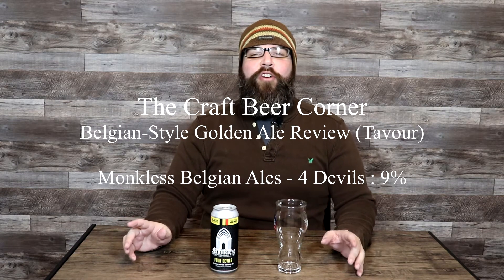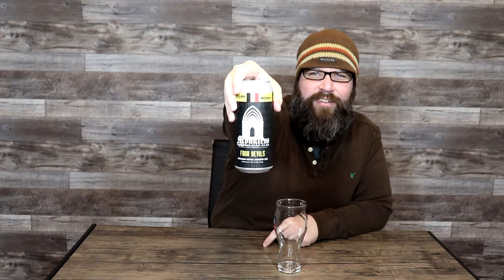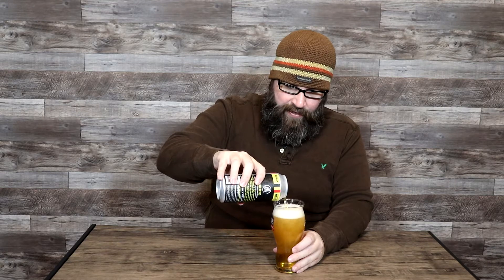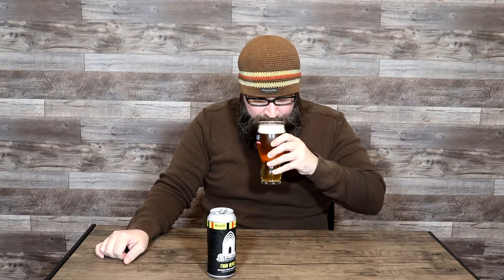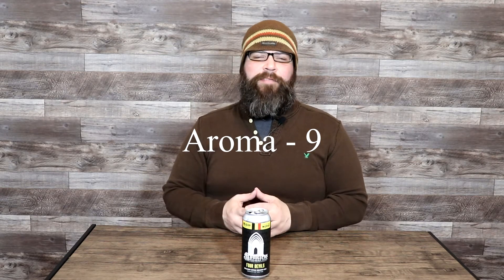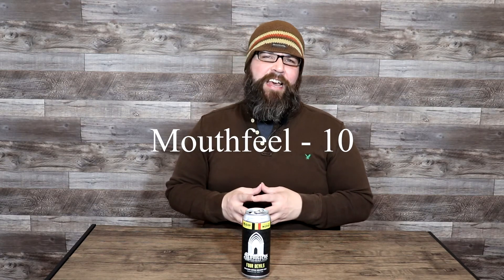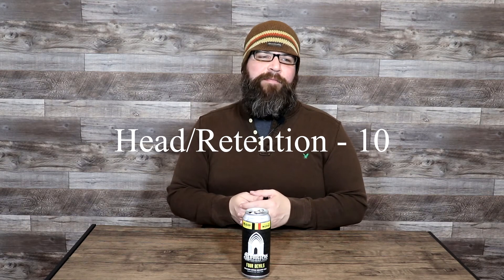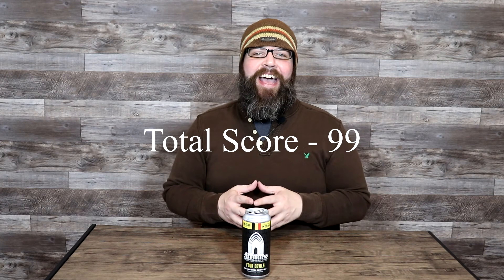Golden Ale Review - Monkless Belgian Ales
A review of Monkless Belgian Ales - 4 Devils (Belgian-style golden ale). This golden ale was sourced from Tavour. An in-depth analysis of this beer, and rating on a 100-point scale.